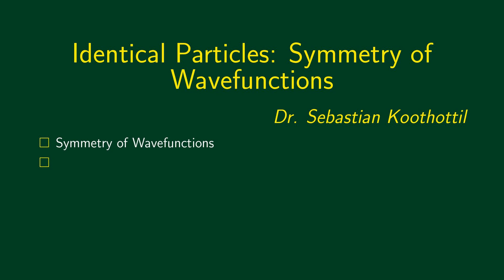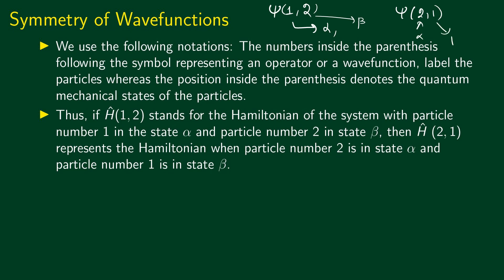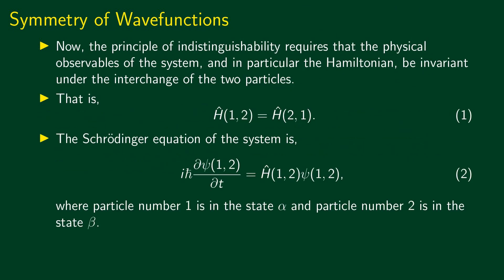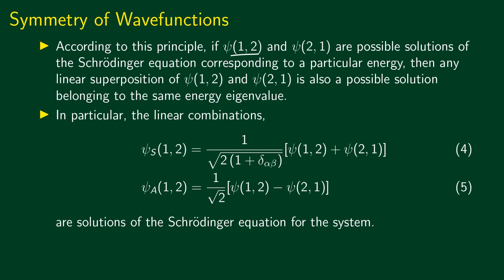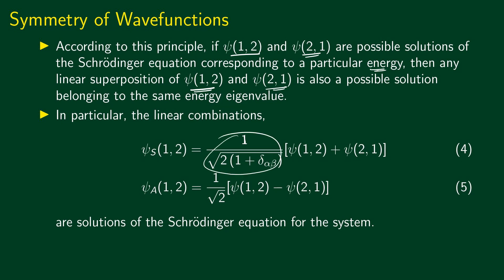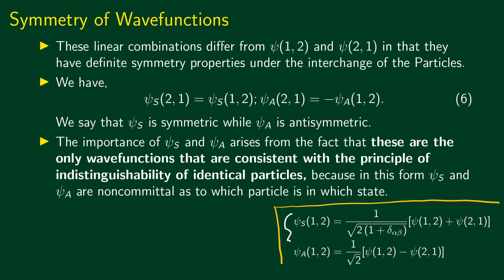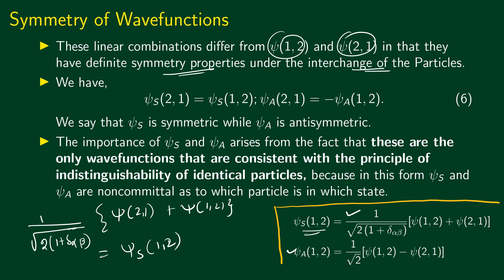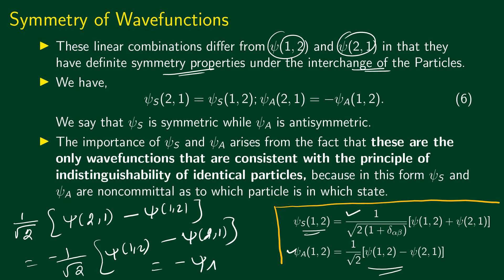5.07 Symmetry of Wave Functions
2 identical particles - Symmetry of wavefuntions, Wave functions consistent with indistinguishability principle, particle exchange operator or permutation operators and their eigen values,- generalization to n identical particles.